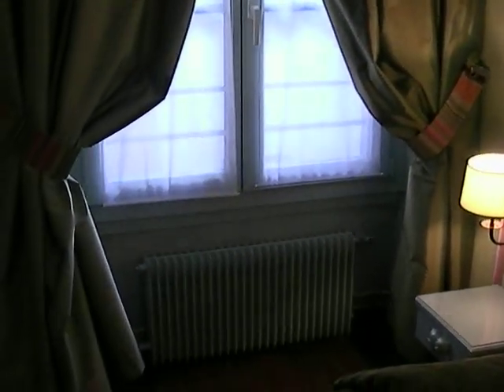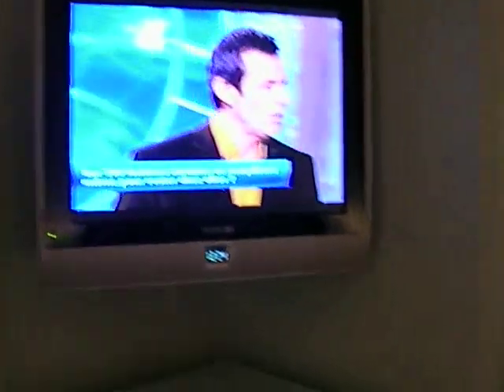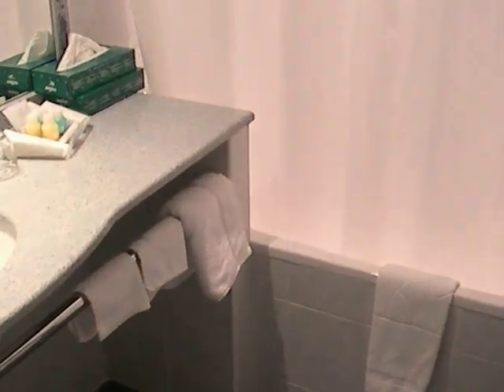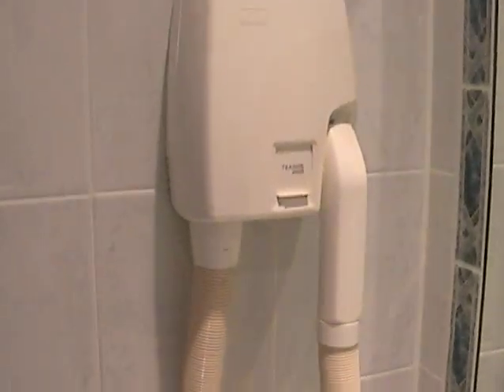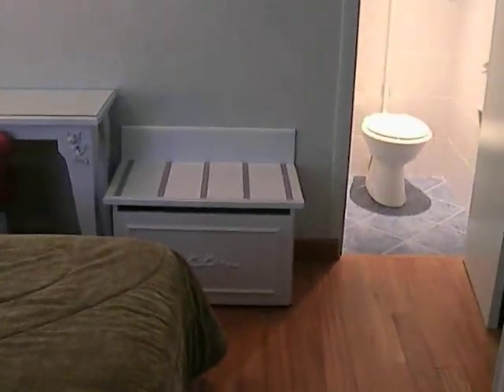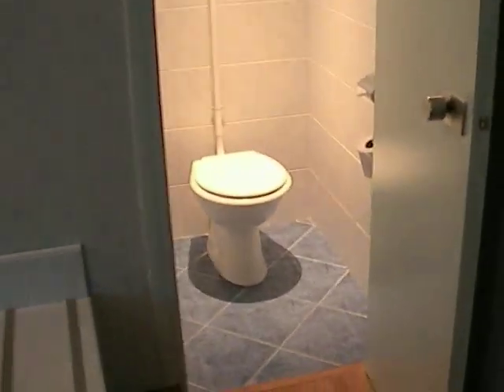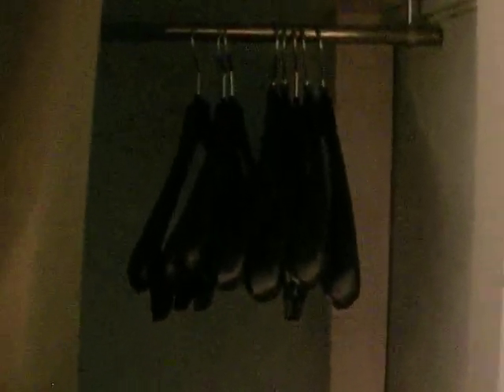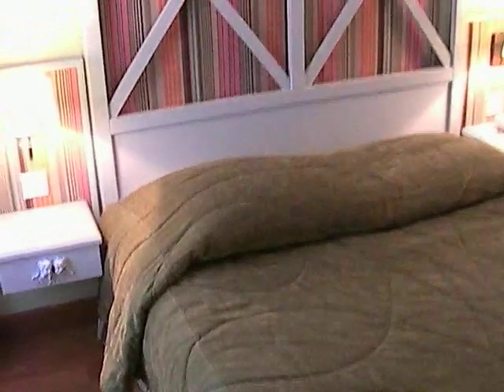Hotel Louvre Bons Enfants 5/10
Habitación doble (toma 1)